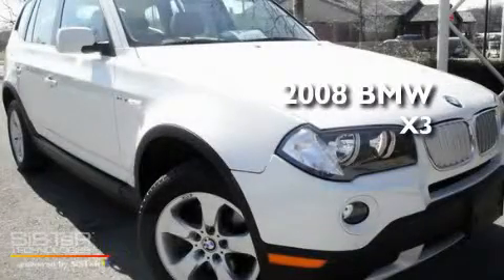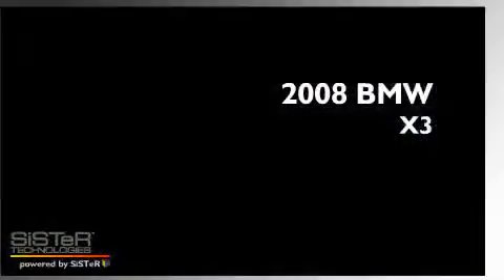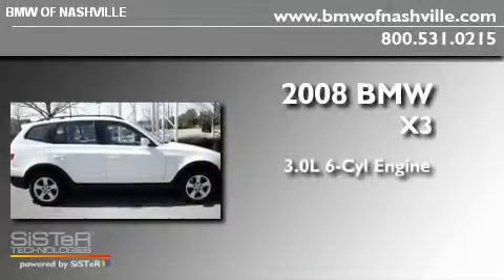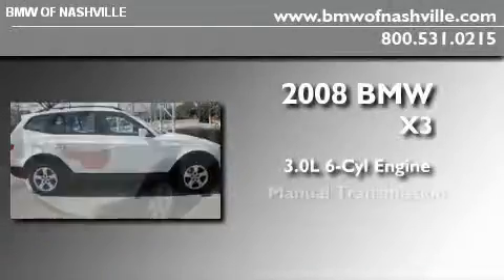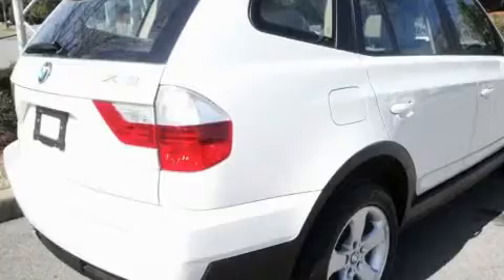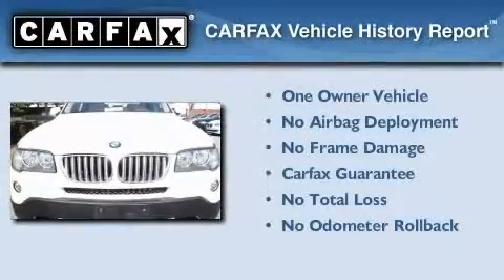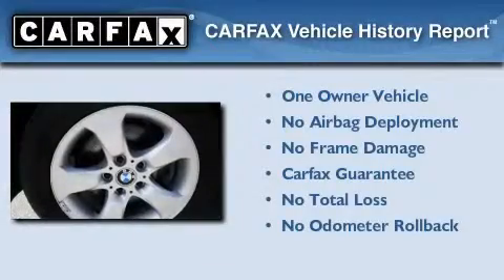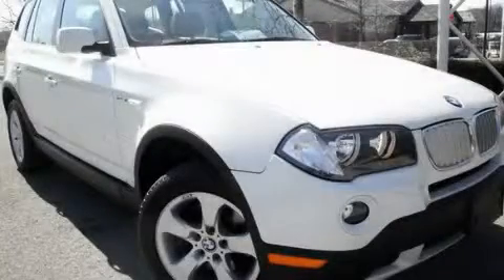Certified 2008 BMW X3 Nashville TN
Year : 2008
 Make : BMW
 Model : X3
 Engine : 3.0L I-6 cyl
 Trans . : Manual
 Exterior : White
 Miles : 38,332
 Interior : Tan
 BMW of Nashville
 Pre-Owned 2008 BMW X3 Nashville TN